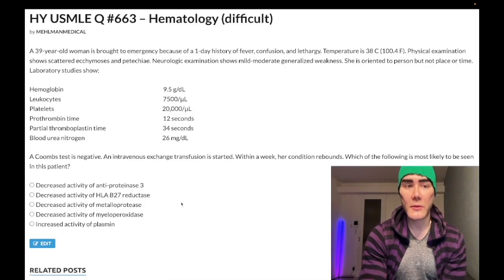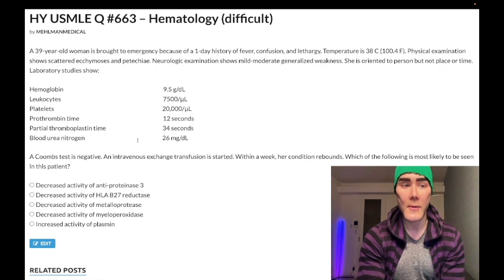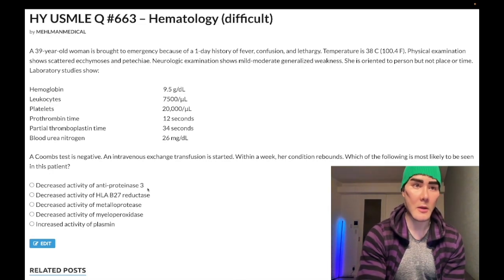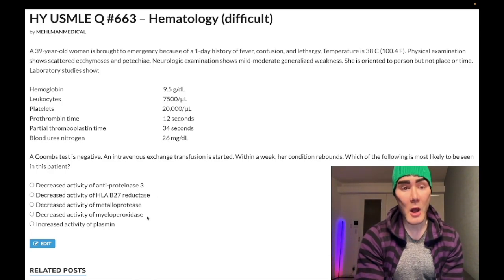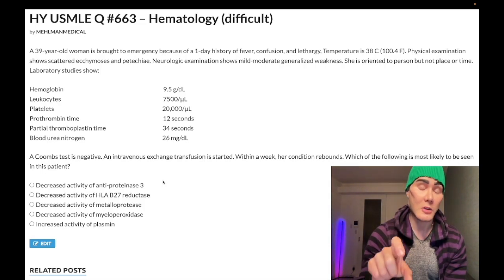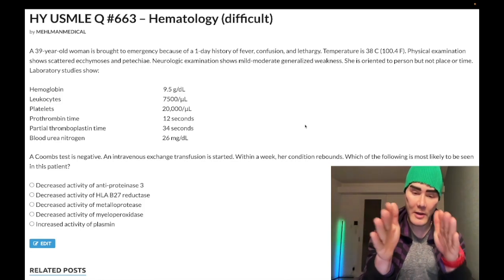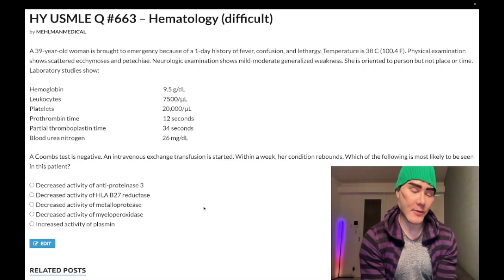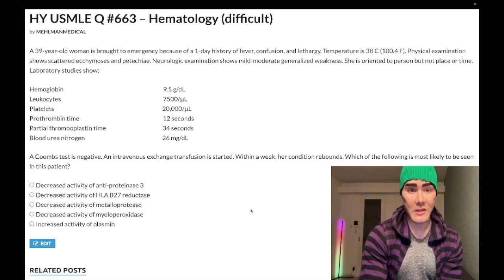HY USMLE Q #663 – Hematology (difficult)